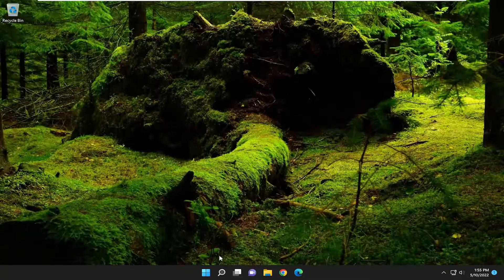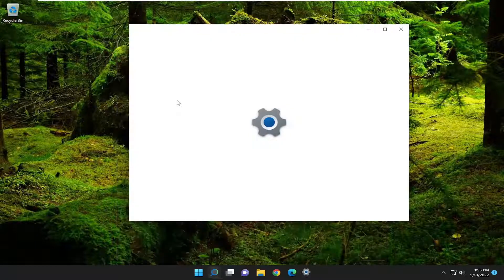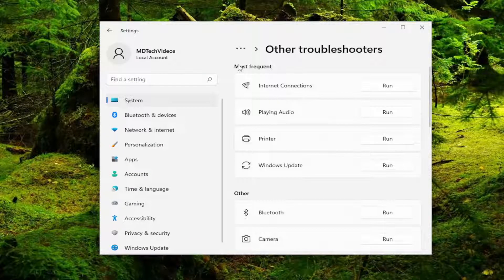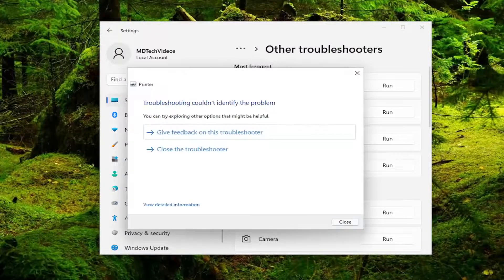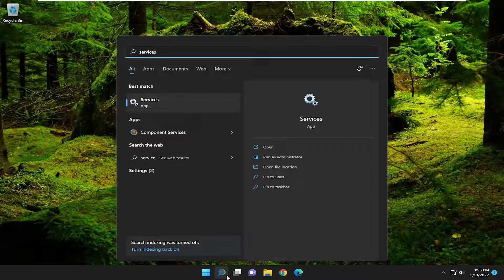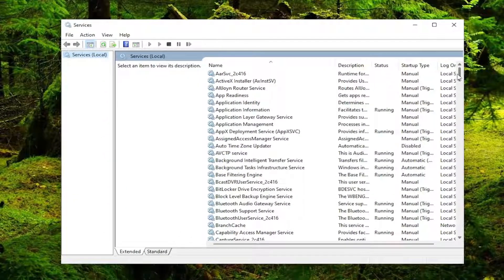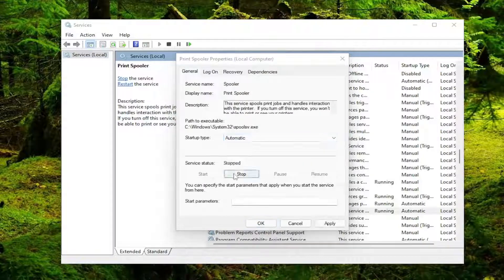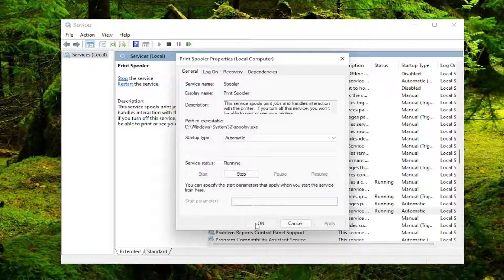How To Fix HP Printer Error Code E3 On Windows Computer [Tutorial]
A lot of HP users are unable to print documents as the error code E3 pops up every time they try to do the same. In this tutorial, we are going to see what you should do if you are seeing Error Code E3 in HP Printer.

Issues addressed in this tutorial:
hp printer error code e3
how do you fix e3 error on hp printer

E3 on an HP Printer means that there is a problem with the ink carriage or print head and most probably they are not working. This issue is something very common in printers, including HP ones and are easy to resolve.

However, they are not the only reason why you would see the error code in question. It can be because of a temporary glitch as well. This glitch can be hardware or software-related. We are going to talk about all of this in detail in this tutorial. So, without wasting any time, let us hop into it.